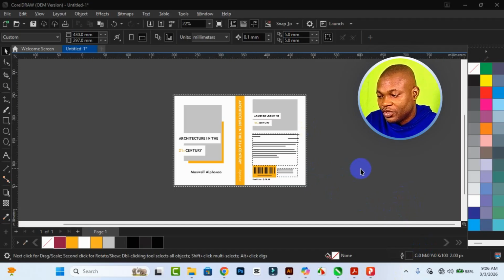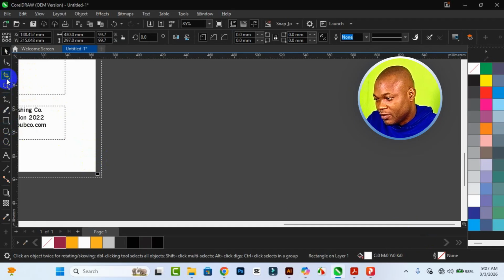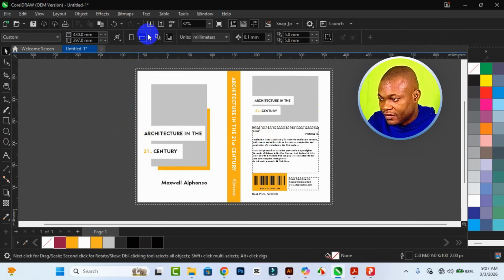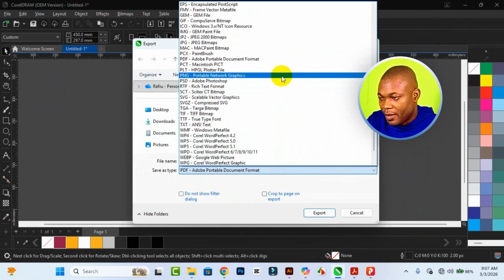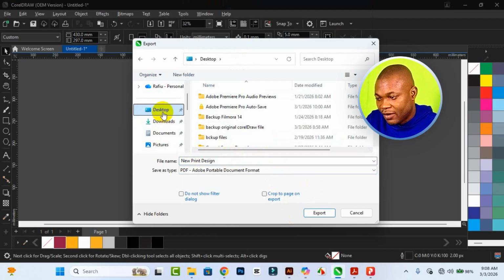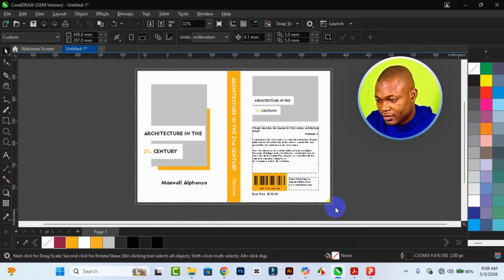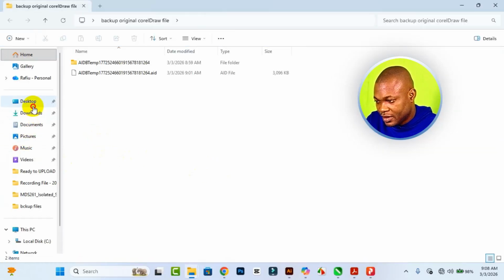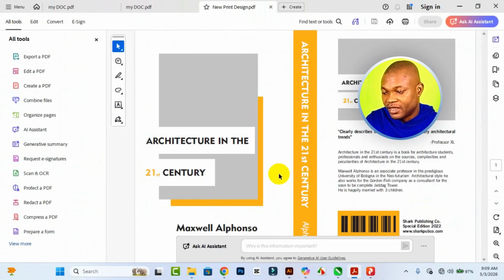Quick Tutorial: Save CorelDRAW Project as PDF